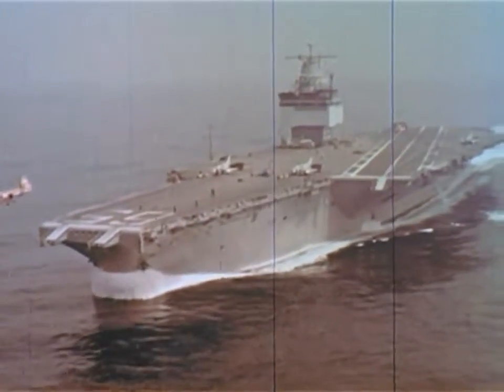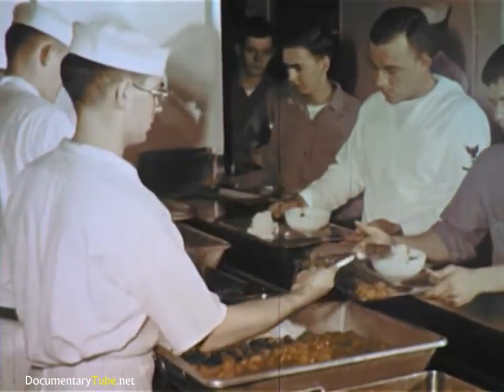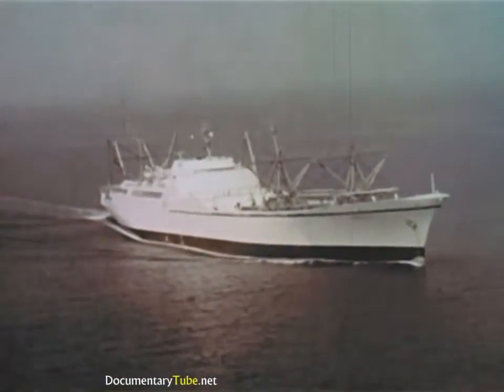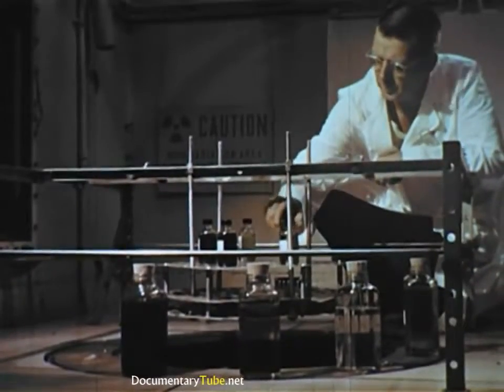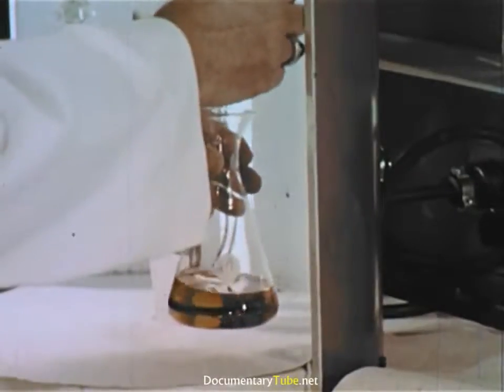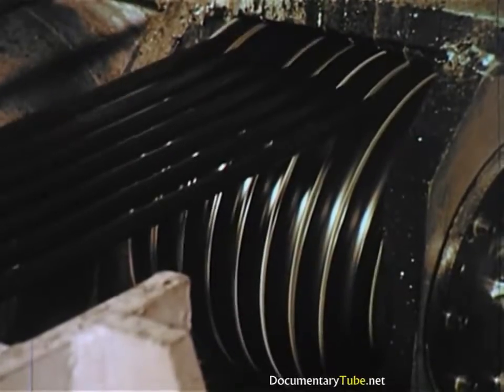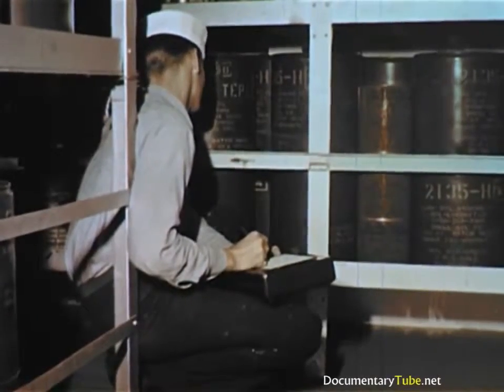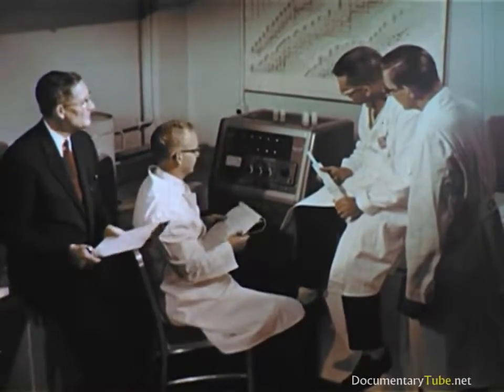HOW IT WORKS: USS Enterprise - Lubrication Below Decks (1963, 720p)